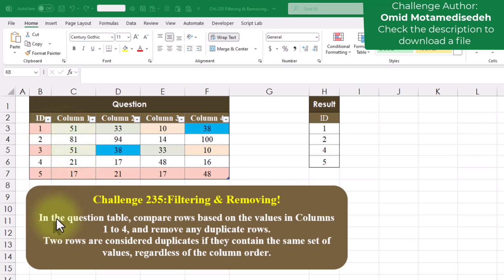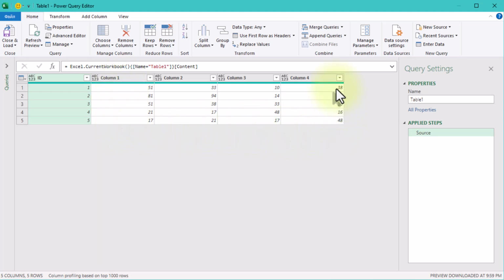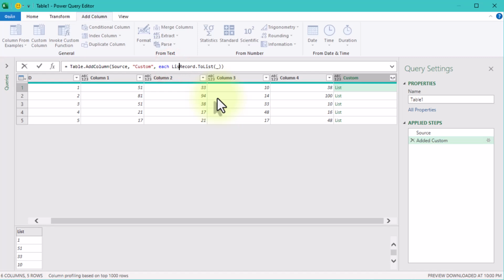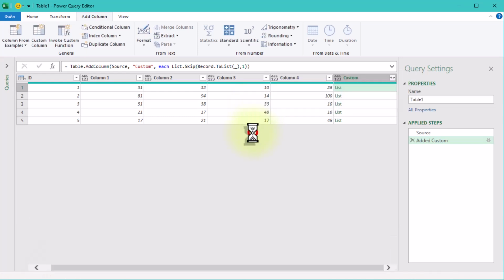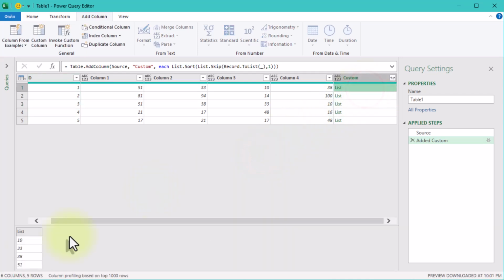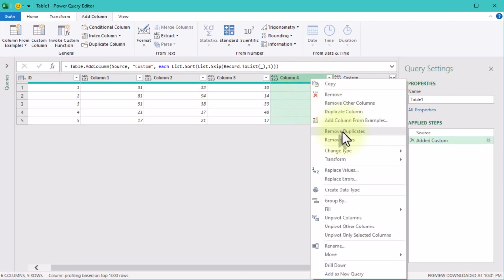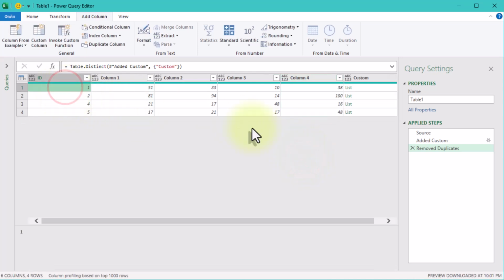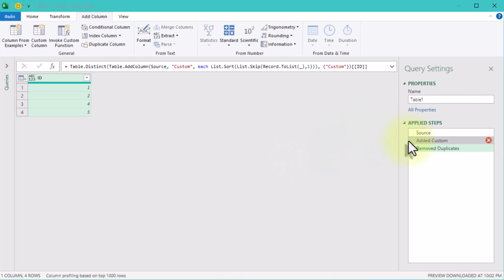How to Remove Unordered Duplicate Rows in Power Query (The Smart Way)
How to Remove Unordered Duplicate Rows in Power Query (The Smart Way) - Power Query Challenge 72

In this Power Query tutorial, we’re solving a problem that looks simple… until it isn’t:

    How do you remove duplicate rows when the values are in a different order?

Imagine a table where you need to compare Columns 1 to 4. Two rows might have the same set of numbers, just scrambled:

51, 33, 10, 38  vs.  38, 10, 33, 51

They look different — but they’re actually the same. Power Query’s built-in “Remove Duplicates” can’t help here.

But we’ll show you how to do it — step by step.

No formulas. No sorting by hand. Just one elegant solution that works like magic.

📌 What You’ll Learn in This Video:
Step 1: Load your source table
Bring your Excel data into Power Query using Excel.CurrentWorkbook.
Step 2: Add a custom column
Convert each row into a list with Record.ToList(_).
Step 3: Skip the ID column
Keep only the values you want to compare using List.Skip(..., 1).
Step 4: Sort the values
Use List.Sort(...) to standardize the order — so all matching sets look identical.
Step 5: Remove duplicates based on that sorted list
Apply Table.Distinct(..., {"Custom"}) — now Power Query can actually detect the duplicates!
Step 6: Return only the ID column
Use [[ID]] to output a clean list of unique rows.
Step 7: Combine it all into one tidy step
We’ll walk you through how the full query works — and why it’s such a flexible pattern.

✅ Key Takeaways:
✔️ How to compare rows based on values, not position
✔️ Why Record.ToList, List.Skip, and List.Sort work so well together
✔️ Why Power Query sometimes can do more than it tells you
✔️ How to remove complex duplicates with just one extra column
✔️ A technique you can reuse in any table where value order doesn’t matter

💬 Have you seen this kind of data before? Tried something different?
Drop a comment — we’d love to hear how you’d apply this trick!

New challenges coming every week — and you won’t want to miss them.

Links:
Challenge Author: Omid Motamedisedeh